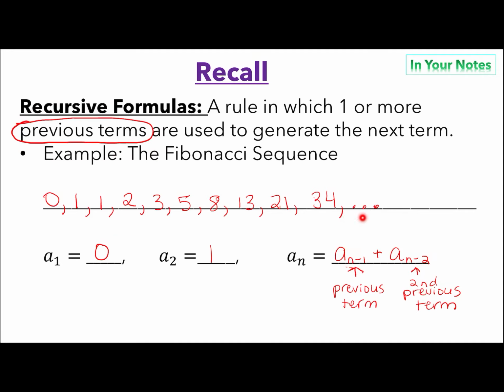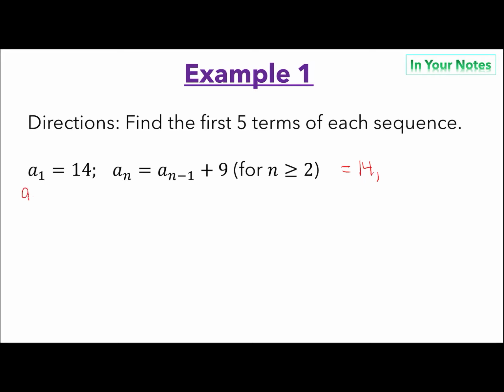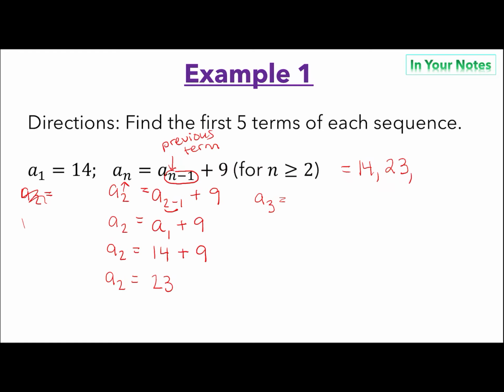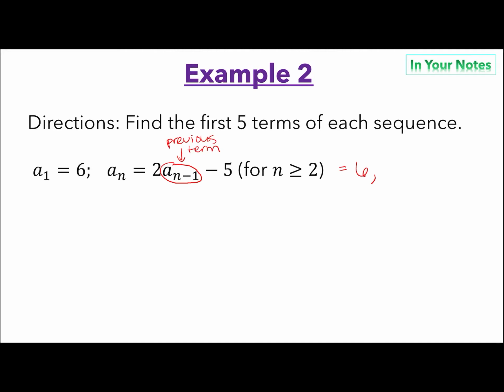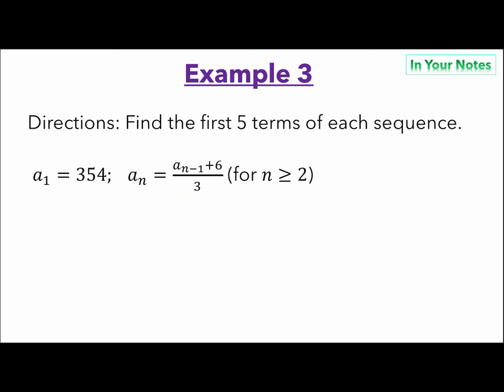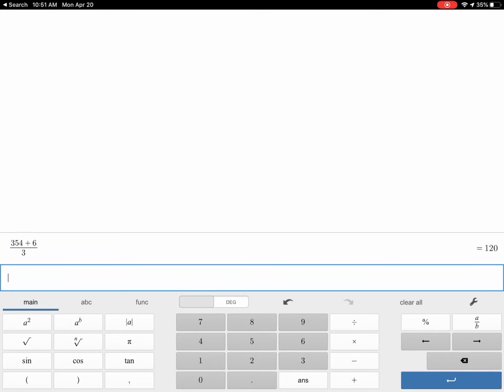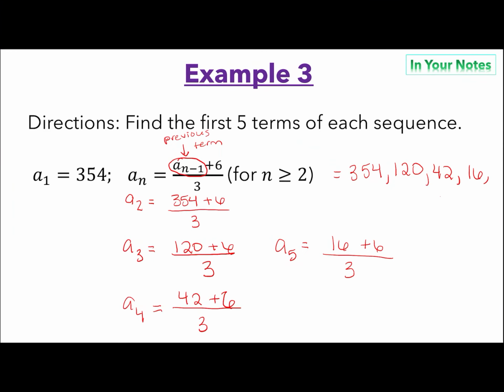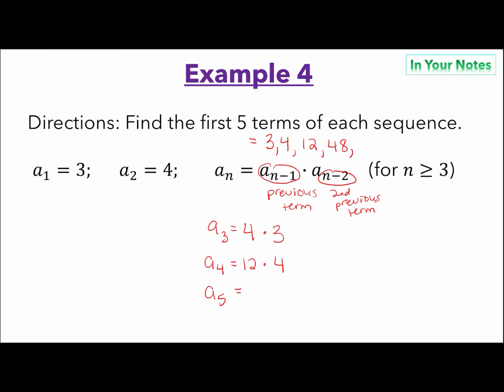Sequences & Series Day 2